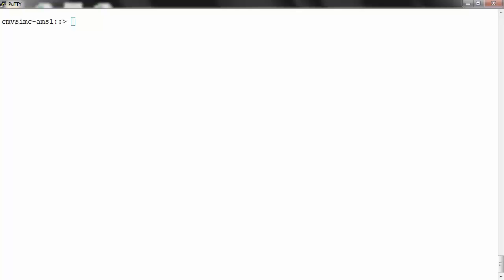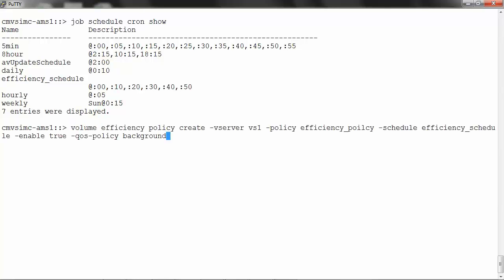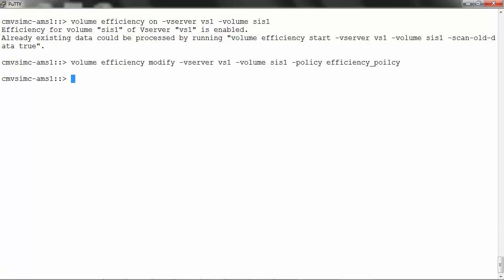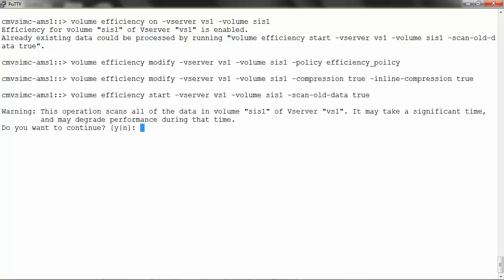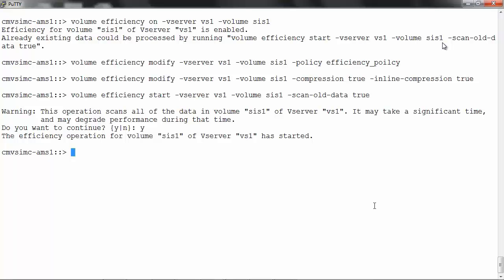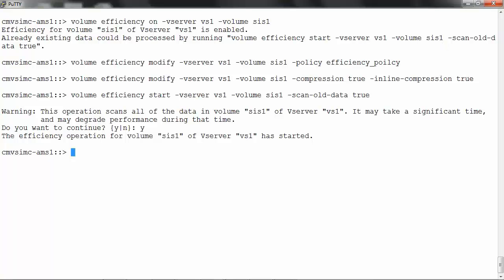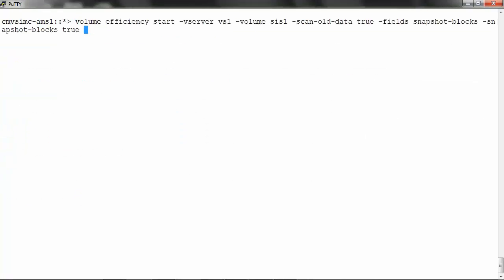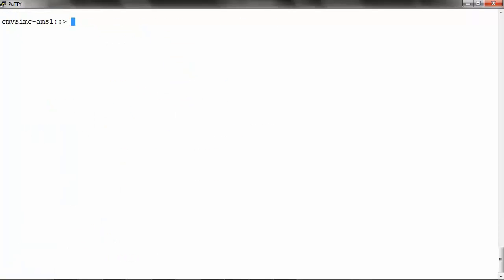How to set up deduplication compression in clustered Data ONTAP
It describes the steps to setup deduplication to run as a scheduled process in clustered Data ONTAP